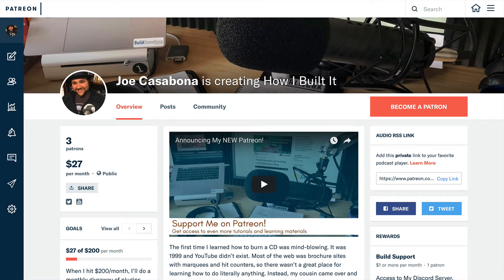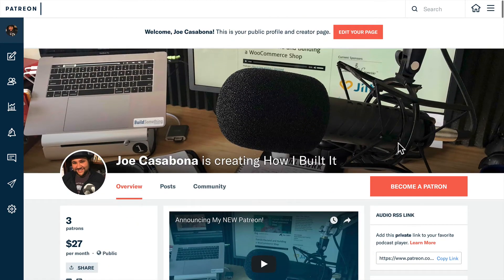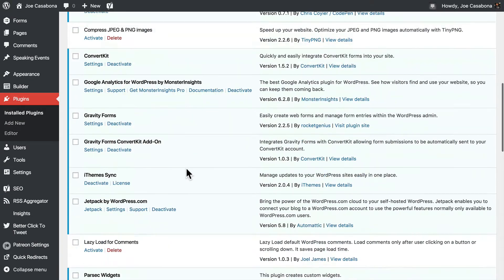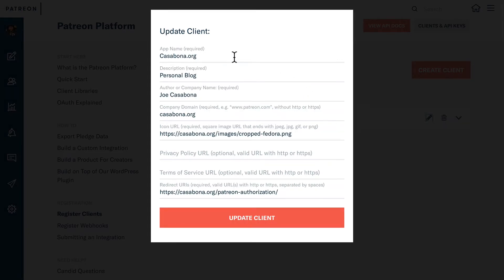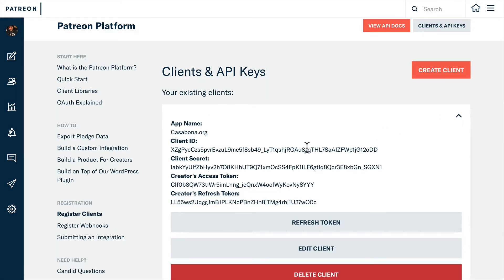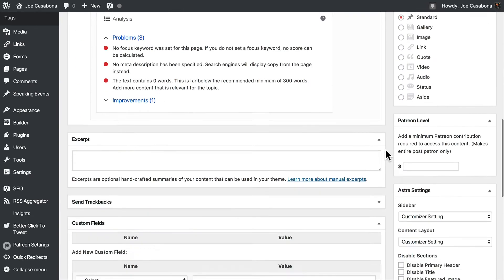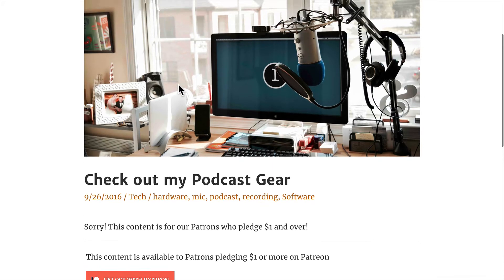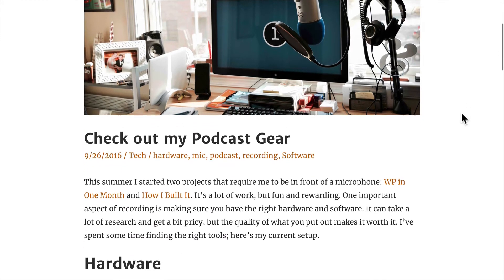Make an Easy Membership Site with WordPress and Patreon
Patreon has recently release a WordPress plugin that allows you to take posts on your blog and make them viewable to Patrons only. This allows us to make membership sites quickly and easily, without having to worry about processing payments or subscriptions.